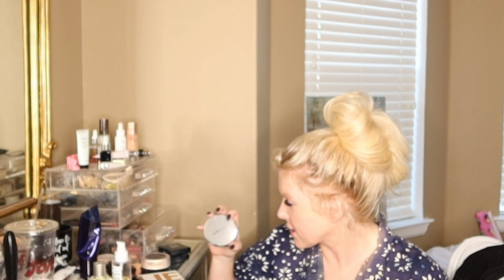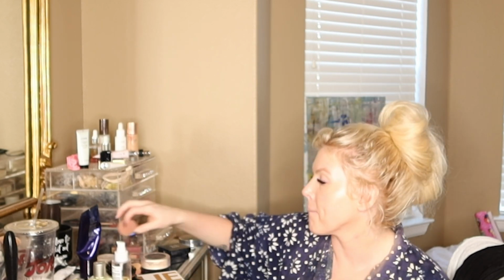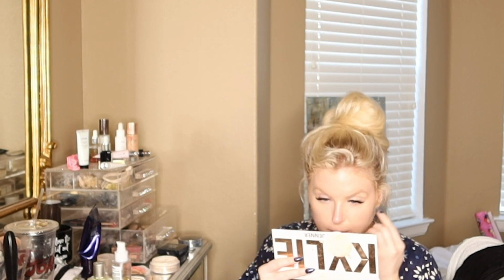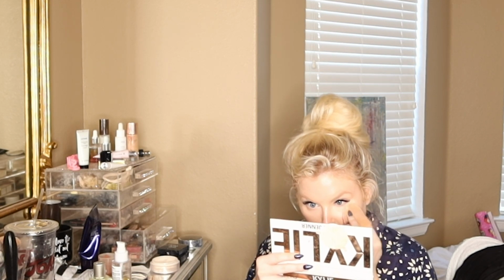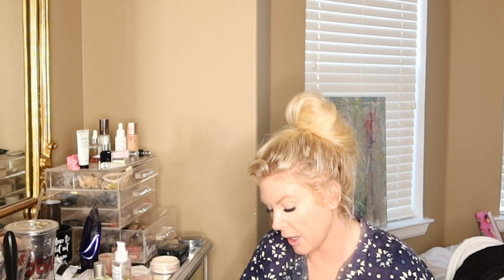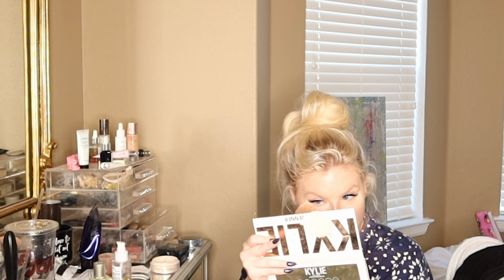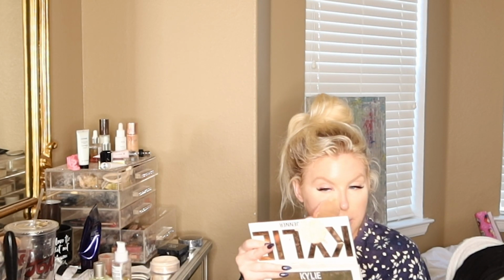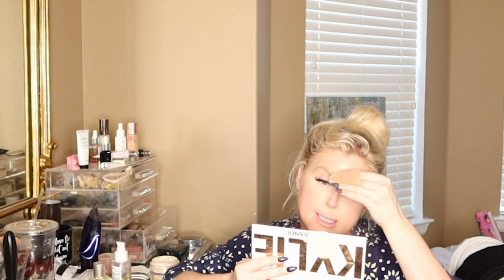SKINCARE + MAKEUP TIPS FOR SMILE LINES | Sarah Taylor Skin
Y'all have asked for more skincare and makeup advice - this one targeting smile lines.

Products Mentioned:

AmorePacific Treatment Enzyme Peel
AmorePacific Cushion Compact Broad Spectrum SPF 50
Sunday Riley Luna
Sunday Riley A+
SkinBetter Sciences AlphaRet Overnight Cream
YSL Touché Éclat High Cover